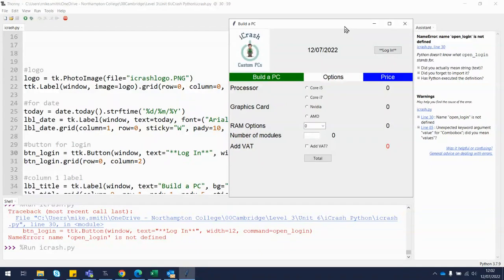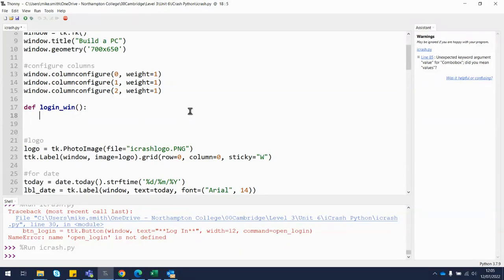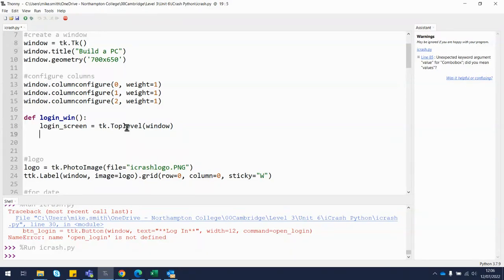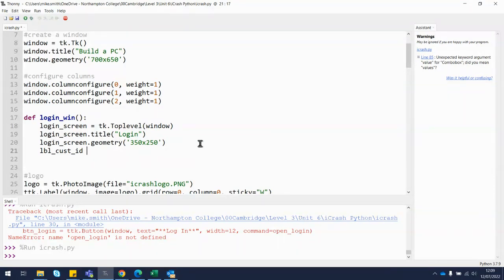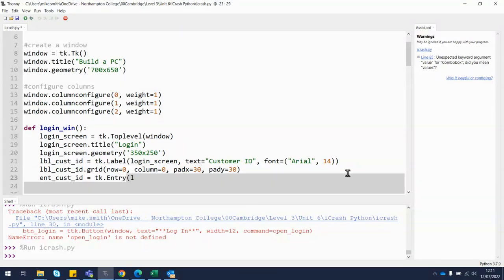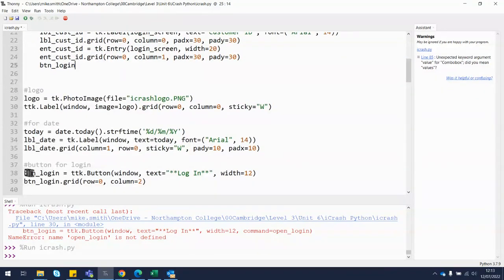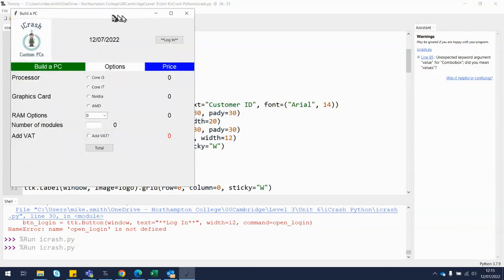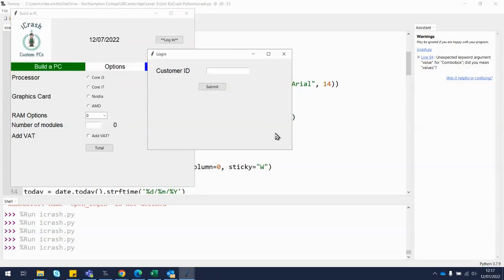iCrash 11 Python Project. Log In Window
How to make it work - part 1. Python Project.